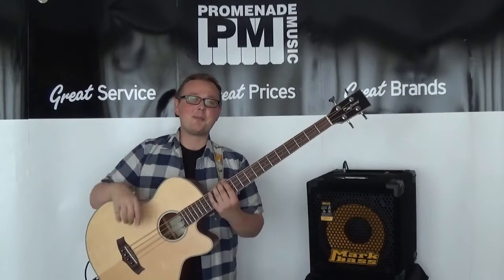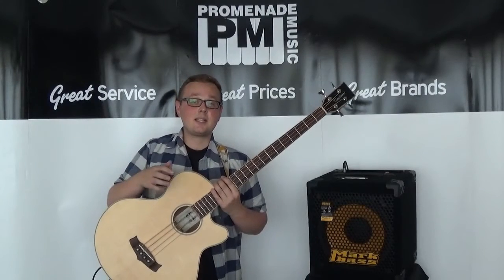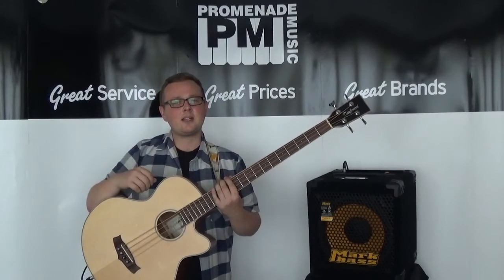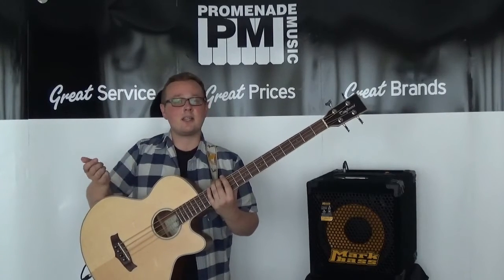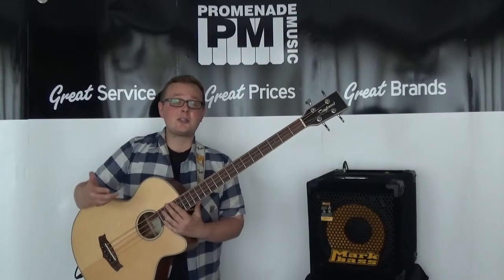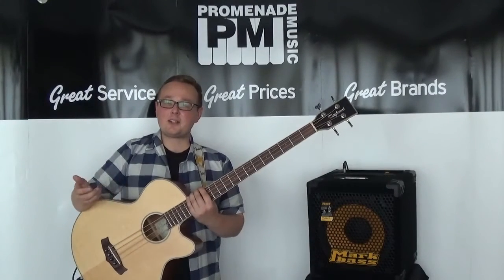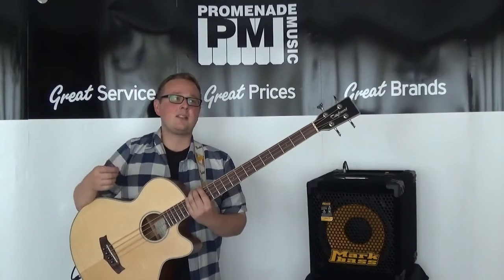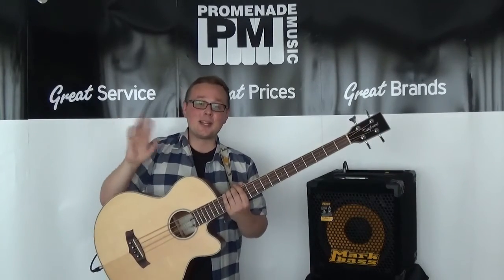Great Value For Money Acoustic bass - BRAND NEW Tanglewood TAB1CE demo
'NICKO_1' - my debut album - OUT NOW!